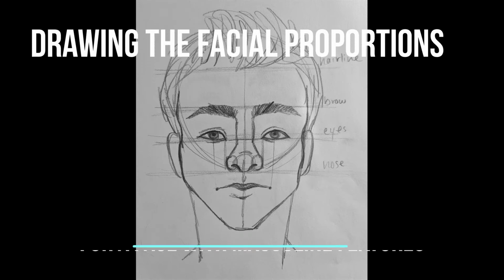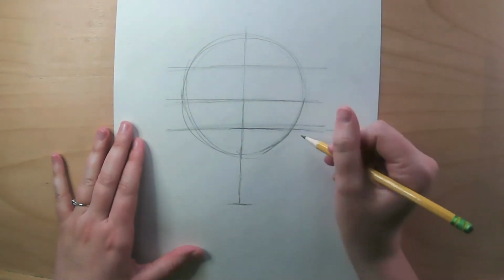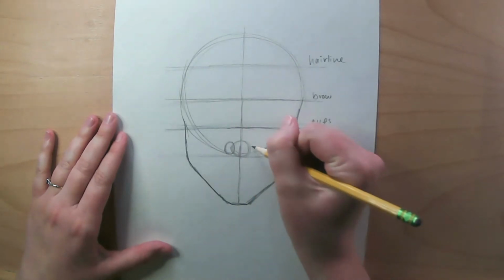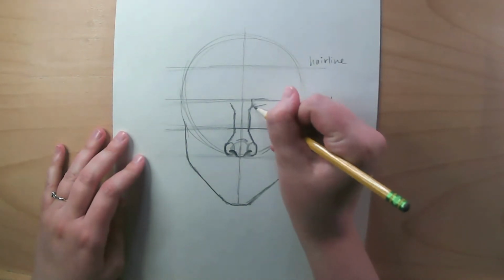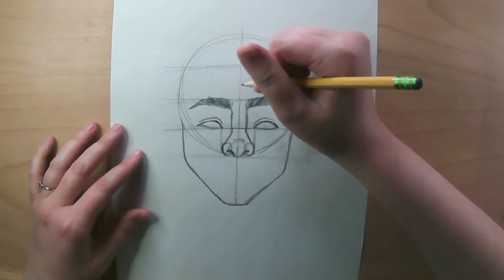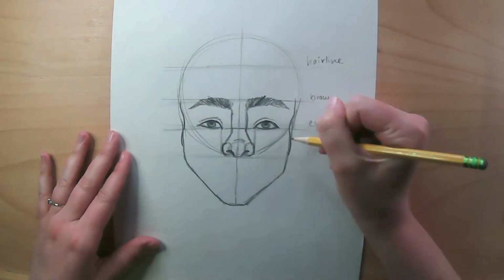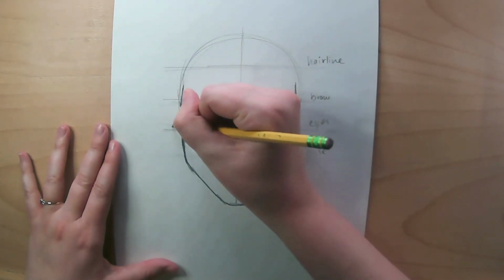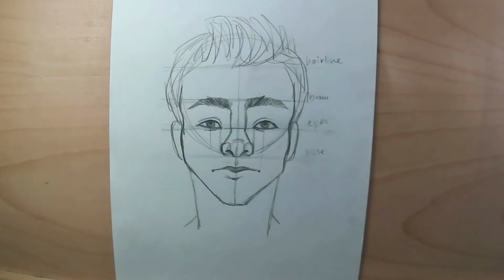How to Draw Facial Proportions for a Face with Masculine Features